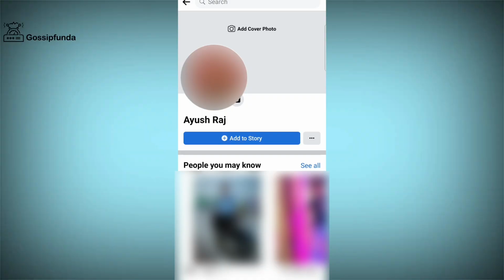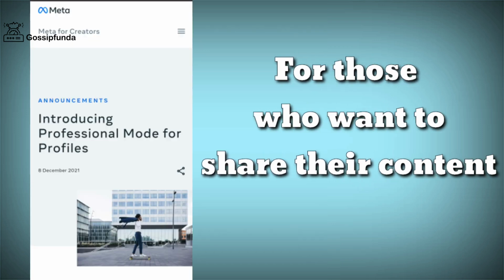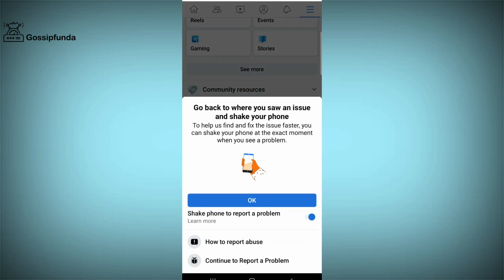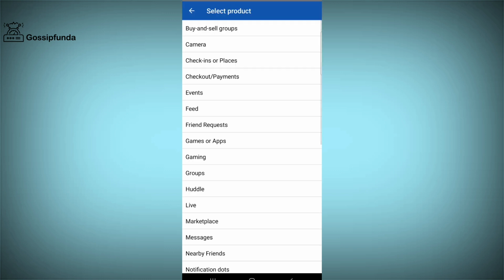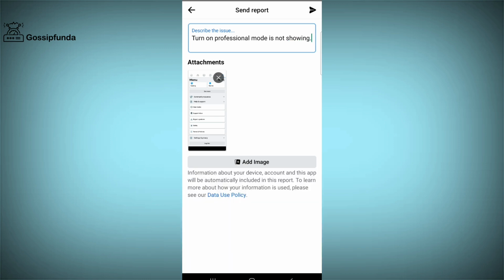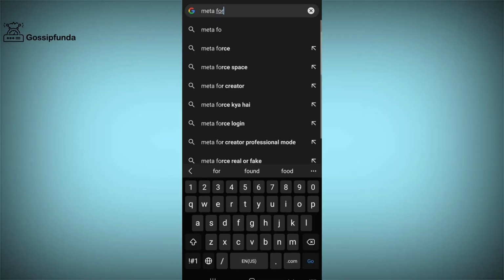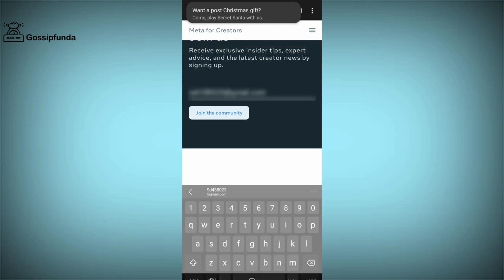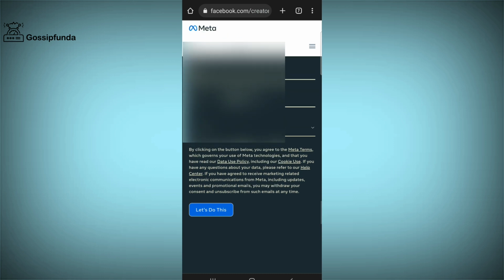How to Fix Facebook Professional Mode Option Not Showing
How do I turn off professional mode on facebook

1. Link to the short in question
2. Link to your YouTube channel (for ownership verification)